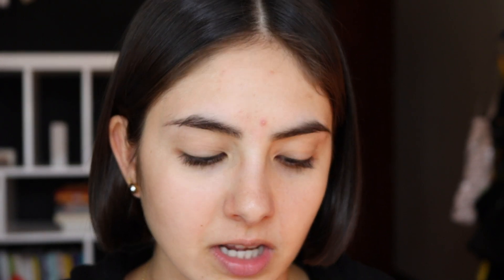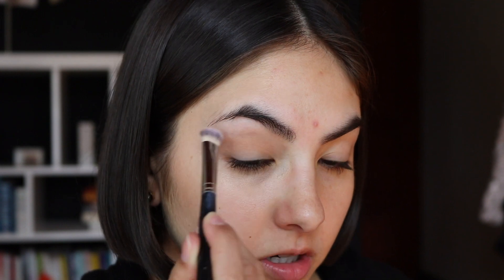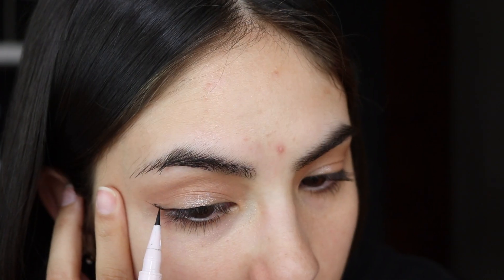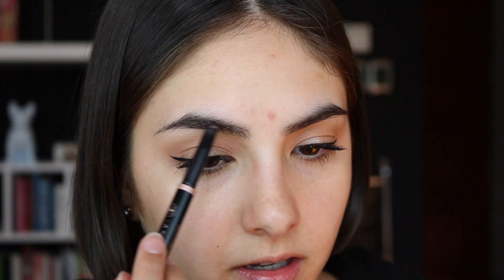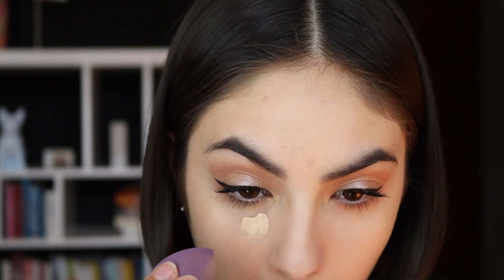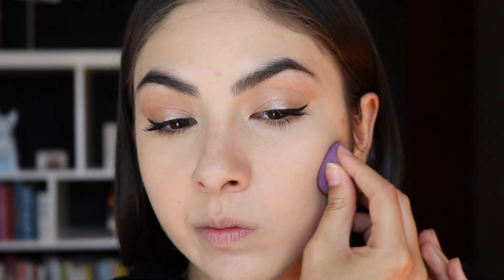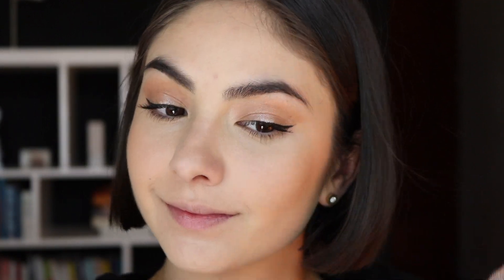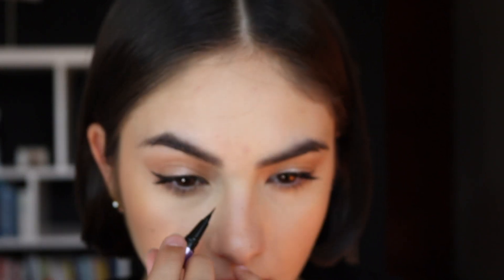ZOË KRAVITZ INSPIRED MAKEUP LOOK | GOLDEN GLOBES 2020